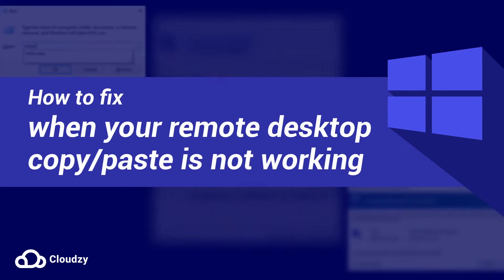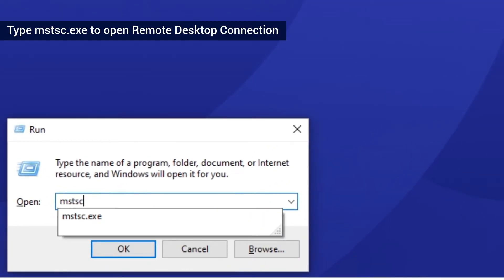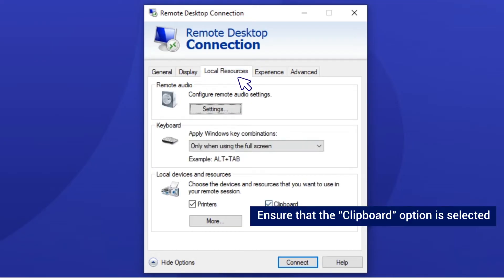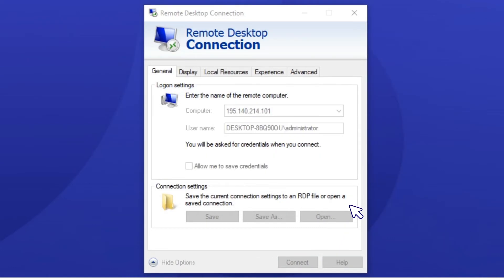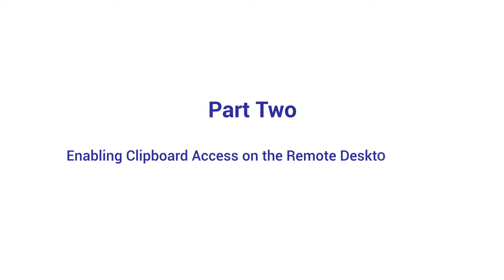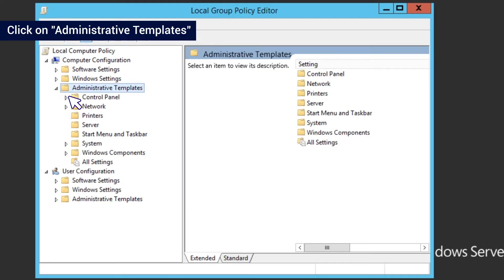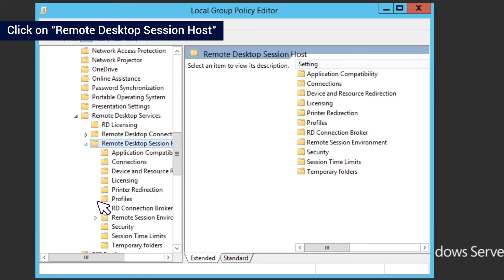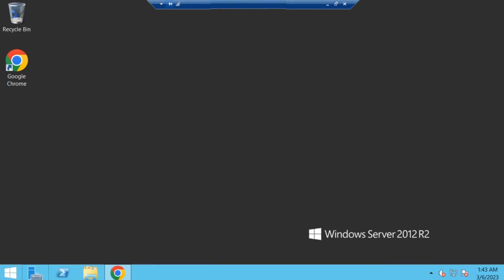How to fix when your remote desktop copy/paste is not working?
The copy/paste not working issue is a common problem RDP users face. If you're struggling with copying and pasting through your RDP connection, follow the guide in this video to easily solve the issue in a couple of steps!
1. Enabling Clipboard Access on the Local Computer
2. Enabling Clipboard Access on the Remote Desktop Server
Give a thumb up 👍🏻 if you liked this video.